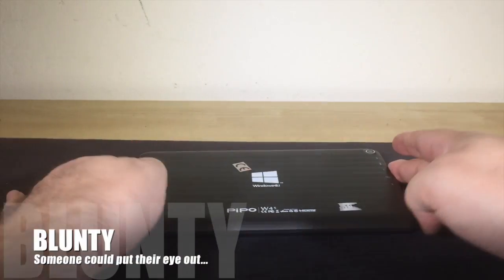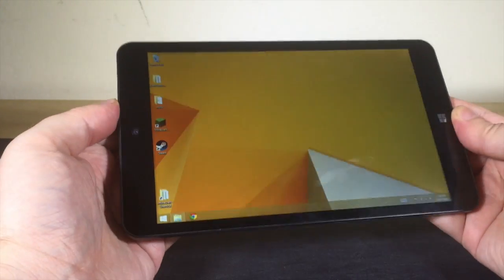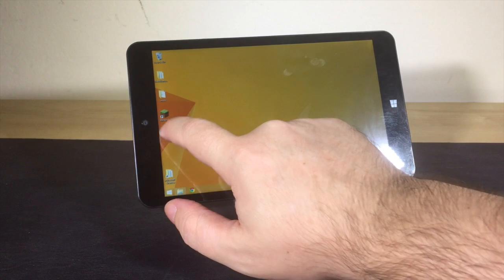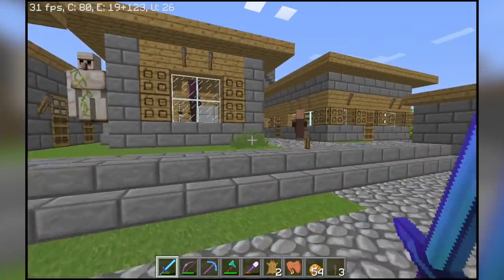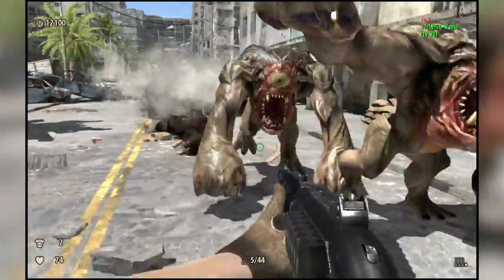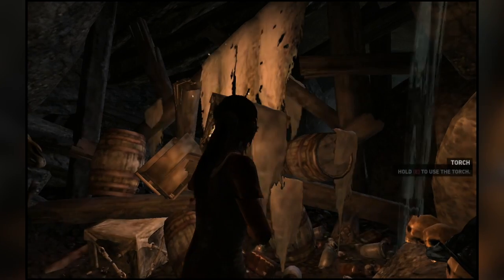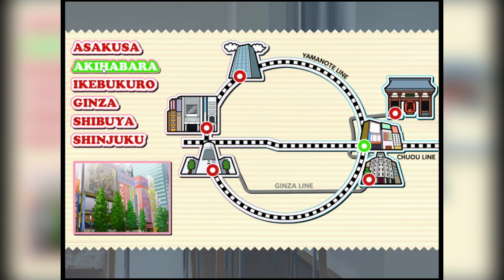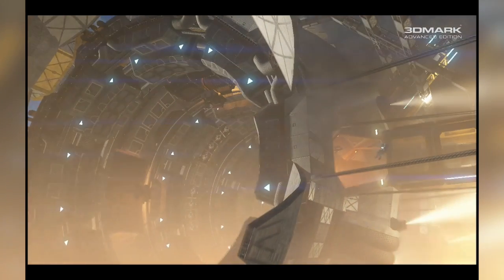Gaming on a $100 Windows 8.1 Tablet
Minecraft VS Minecraft Windows 10 - $100 Tablet
Blunty tries Gaming on a Windows 8.1 Tablet that costs just $100…
The PIPO W4s 8 inch Windows 8.1 + Android 4.4  Tablet PC has 2GB RAM, 64GB Memory, and a Quad Core Intel Atom Z3735F CPU…. enough to game on? Enough for Minecraft? Lets find out.

I got my Pipo W4s here;
(And though sometimes Banggood have sent me review gear in the past, and may do again, THIS item I simply brought for myself out of curiosity).
~$100 32gb version;